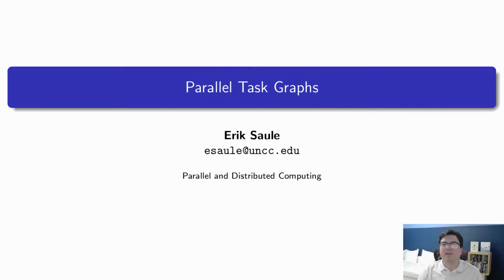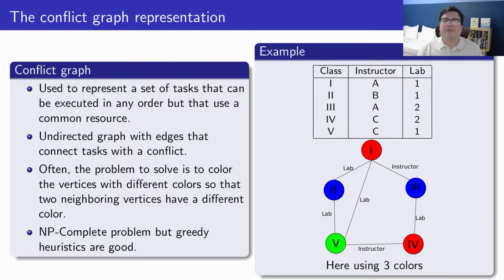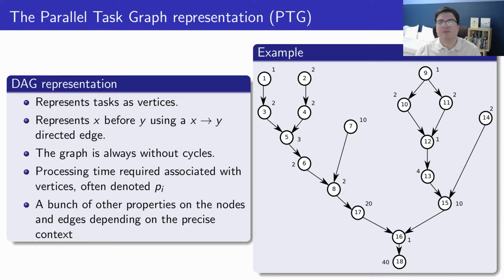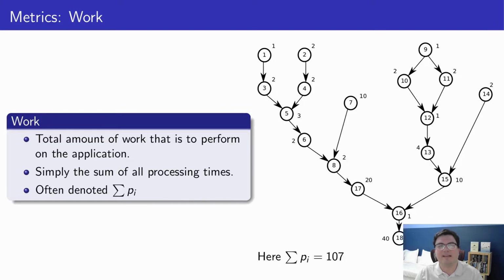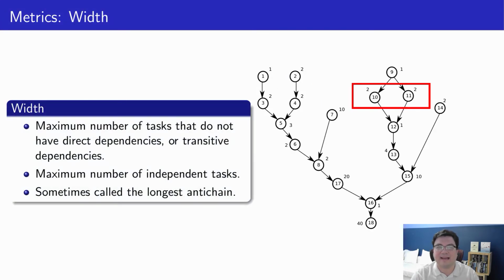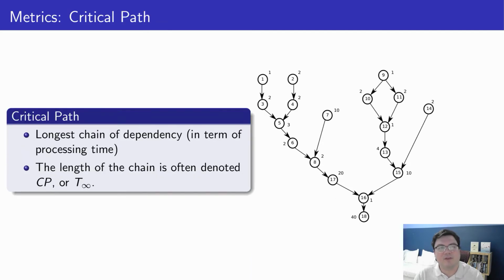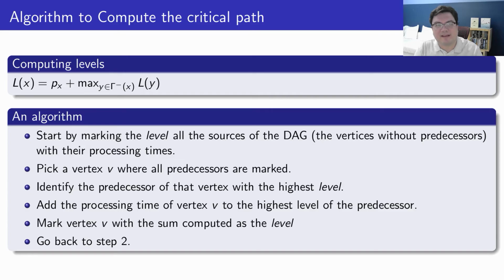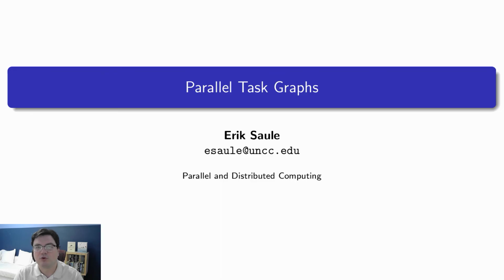Parallel Task Graphs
How do we think abstractly about parallel application?

Credits: cooper torczon

Credits: Oracle

Credits: wandelt et al. 2012

Source: PMA Technologies